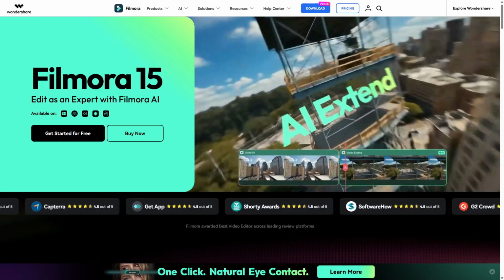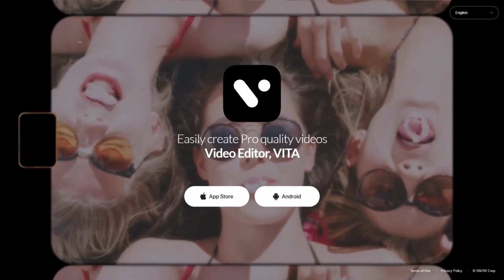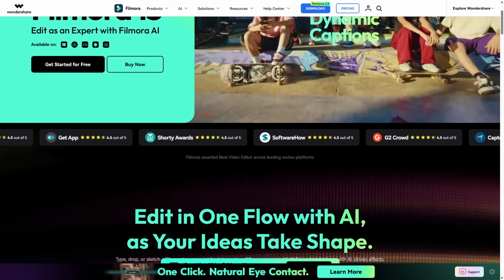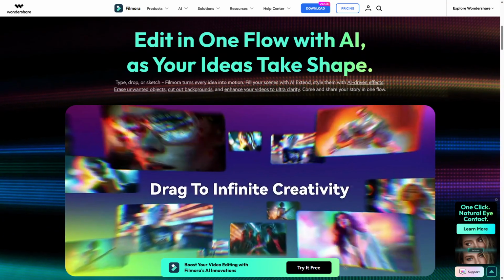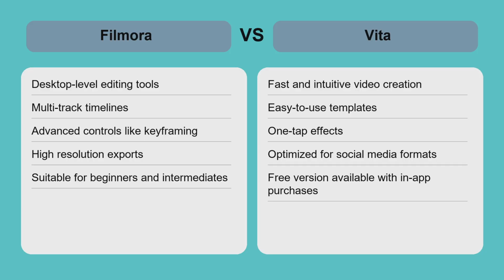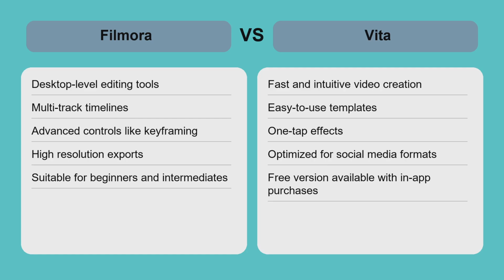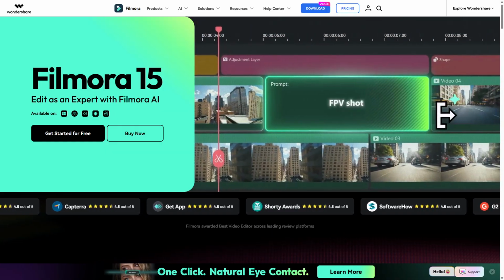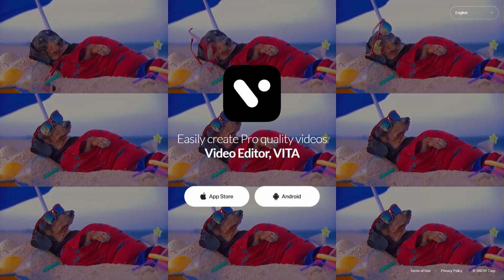Filmora vs Vita Which Mobile Video Editor Wins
This video teaches you how to compare Filmora and Vita, two popular mobile video editors, to determine which one is the best choice for your editing needs. We break down the features, user interface, editing tools, export options, and overall performance of both apps. Whether you are a beginner or an experienced content creator, this comparison will help you decide which app suits your style and workflow. By the end of the video, you'll have a clear idea of which mobile video editor wins in terms of usability and functionality.

We explore key aspects such as ease of use, available effects, transitions, and pricing to give you a comprehensive overview. The video also highlights the pros and cons of each app, so you can make an informed decision before downloading. If you want to create professional-quality videos on your phone, this guide is essential.